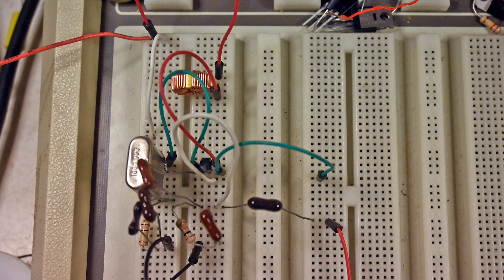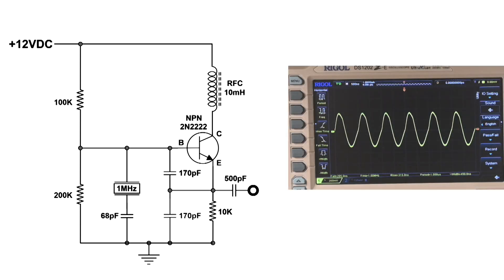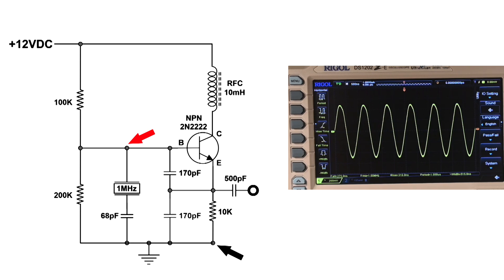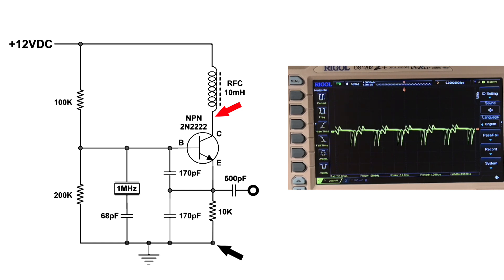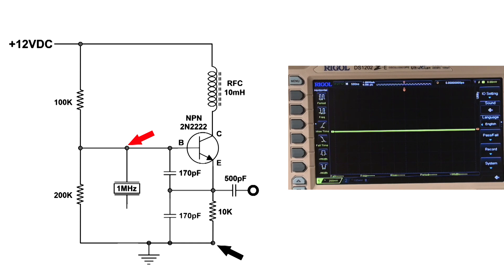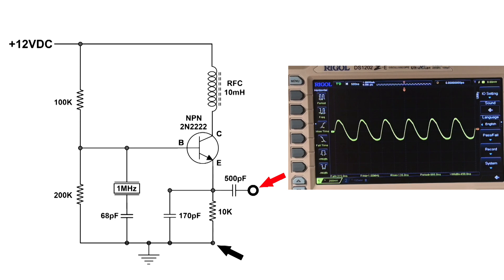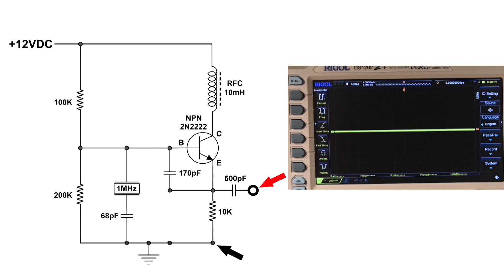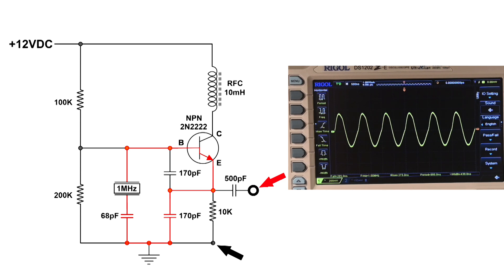1MHz Crystal Oscillator How to Find the RF Feedback Path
1MHz Crystal Oscillator How to Find the RF Feedback Path